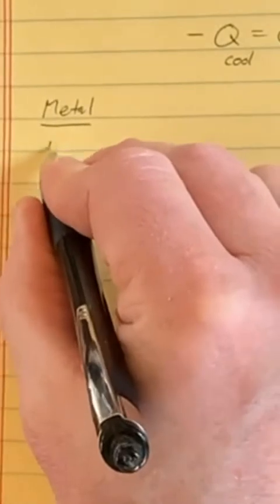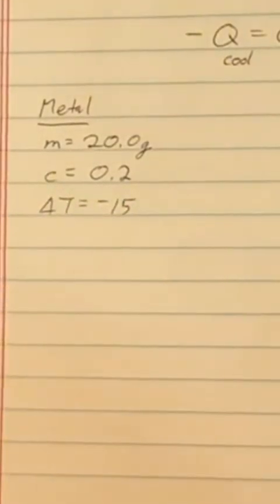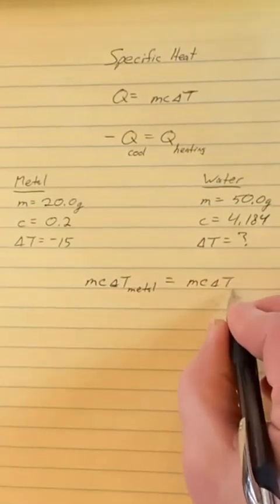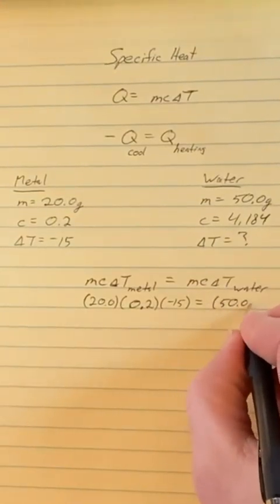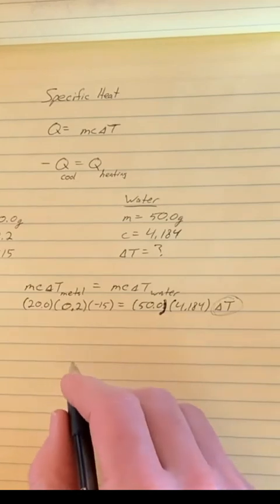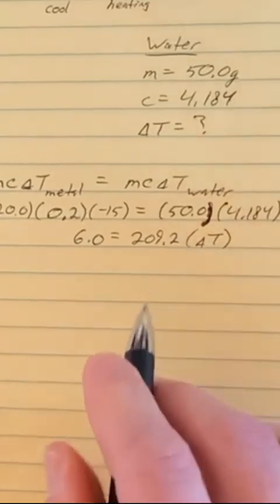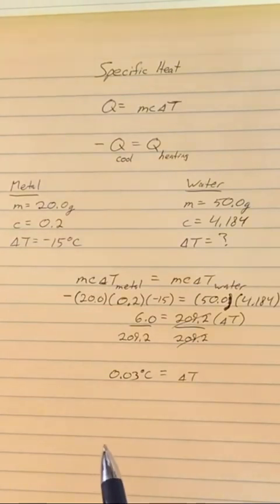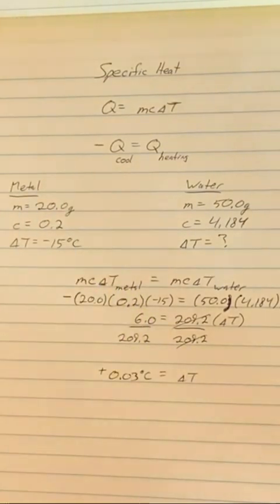Specific Heat Example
A simple practice problem for how to use the Heat Equation (Q).